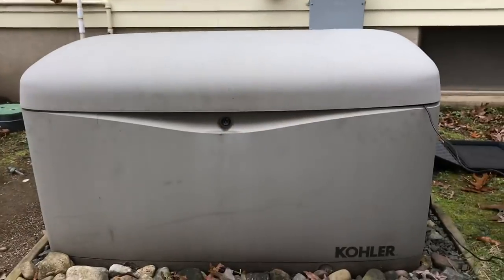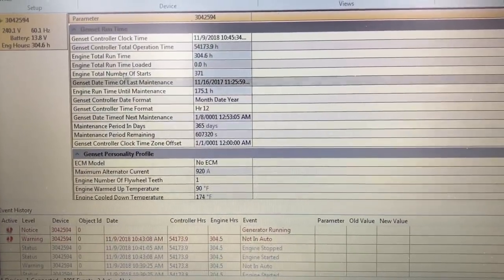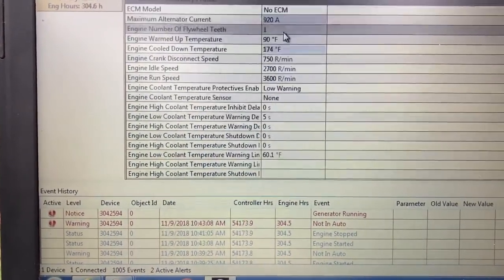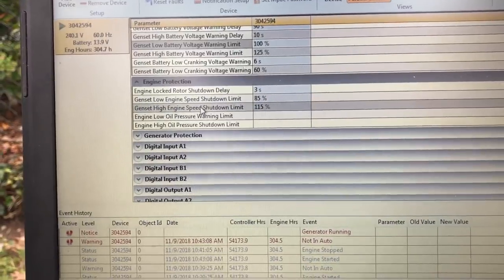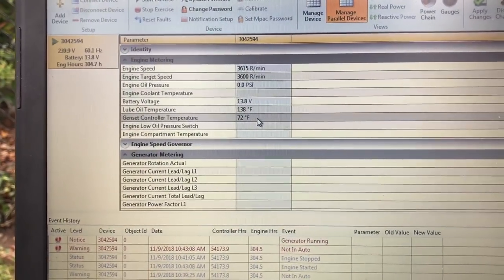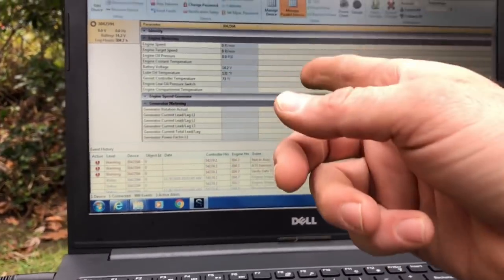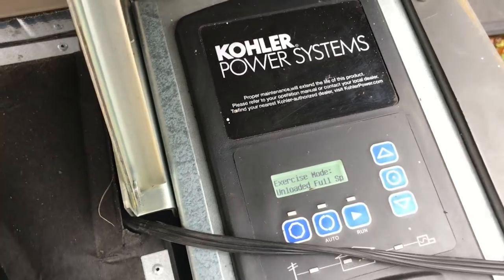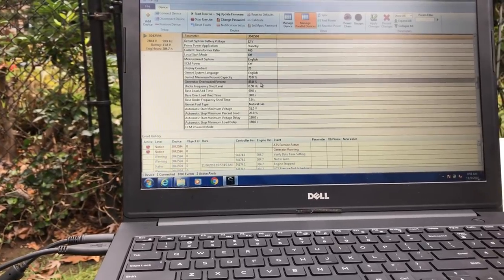Kohler Generator Software To Upgrade Firmware and Test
I am doing a routing generator maintenace and decided to show Howe I use the SiteTech Program to upgrade generator and test operation.